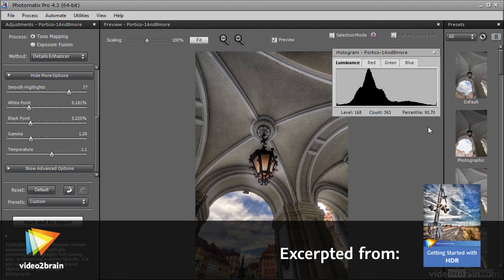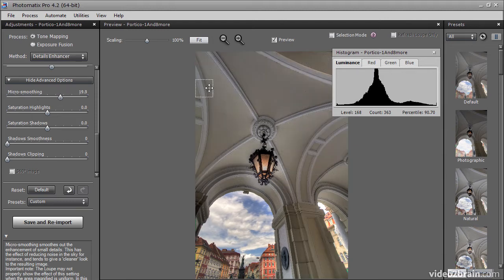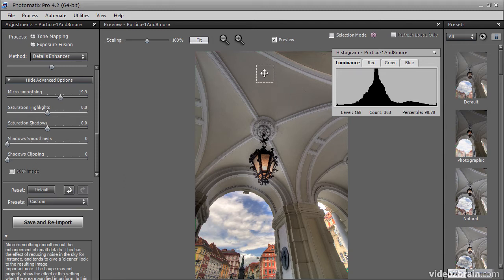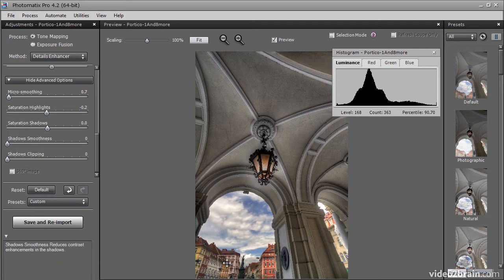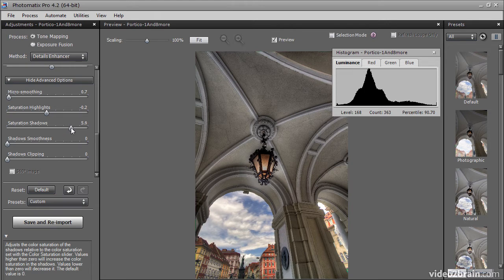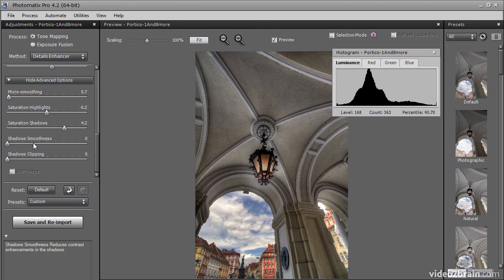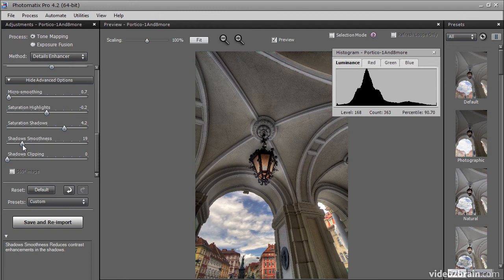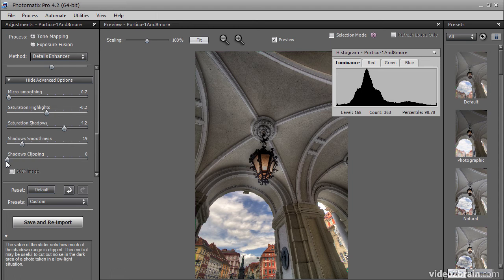Advanced Options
In this free lesson from video2brain's course, Getting Started with HDR, Tim Grey guides you through the advanced adjustment options available in Photomatix, enabling you to exercise significant control over the final result you create. For more information on this course, please